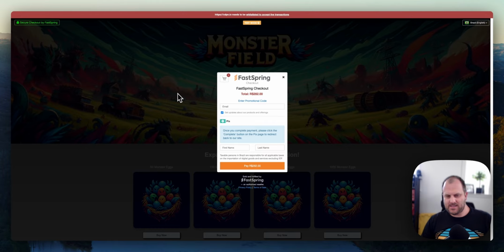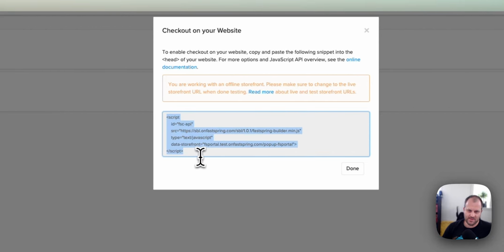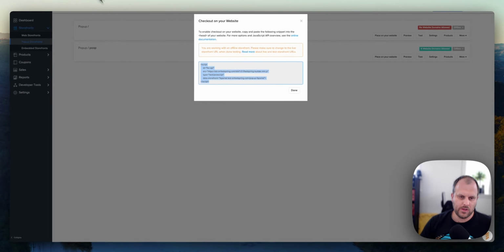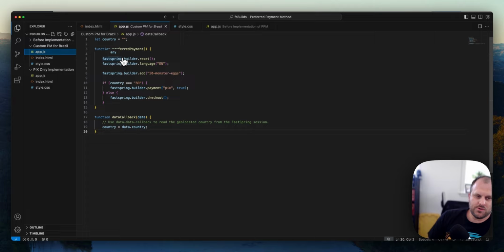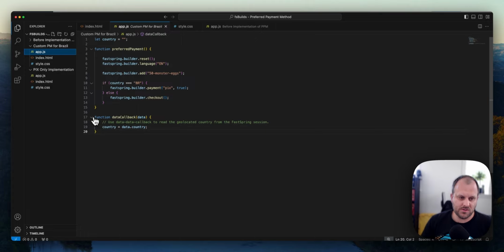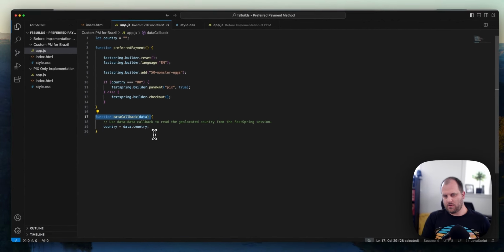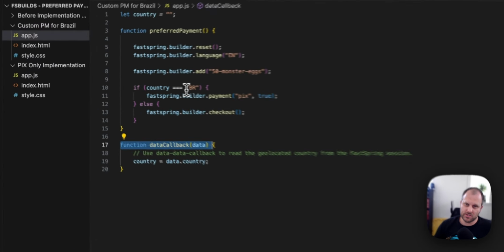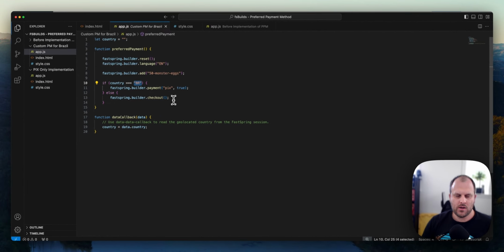fsBuilds: Improve Authorization and Conversion Rates in Countries Across the Globe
For this build, Braden Steel returns to show us how you can use Preferred Payment Method and Store Builder Library to easily offer up specific payment methods in your checkout to buyers in specific regions while also maintaining checkout flows in others to drive up conversion rates for your buyers.

FastSpring ‘fsBuilds’ is a series featuring developer-built projects showing step-by-step examples, code snippets, and advice on how to approach a specific build. The aim of this series is to not only help you build with FastSpring, but inspire you with new ideas of how you can uniquely leverage FastSpring’s systems to best serve your company. As always, our support and sales engineering specialists are available to help if you need assistance.

FastSpring is the leading merchant of record for global SaaS, video game, software, and digital product companies—powering over a billion dollars in worldwide transactions every year.

We’ll manage your checkout, VAT, sales tax, compliance, and more, freeing you to focus on what you do best—building great products.